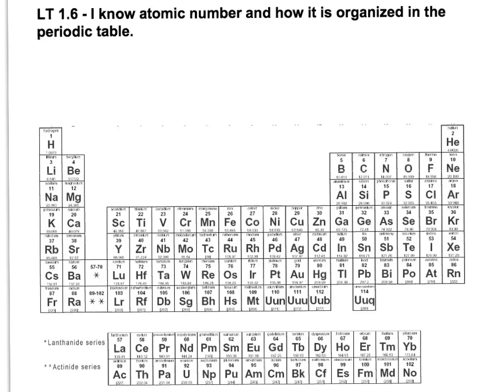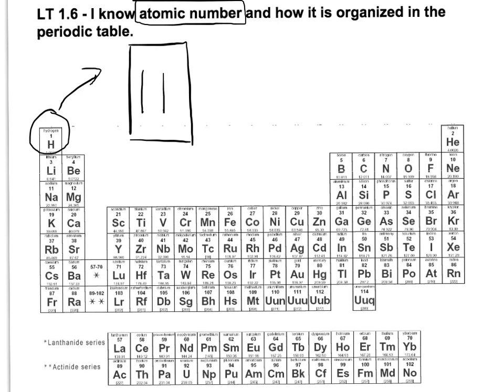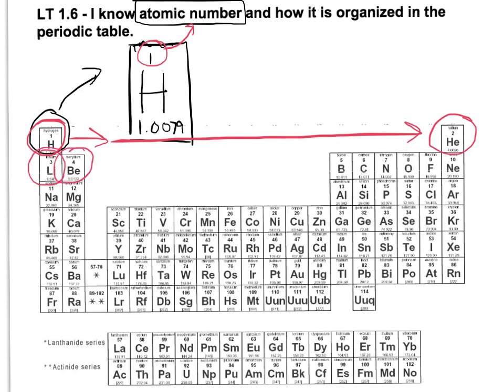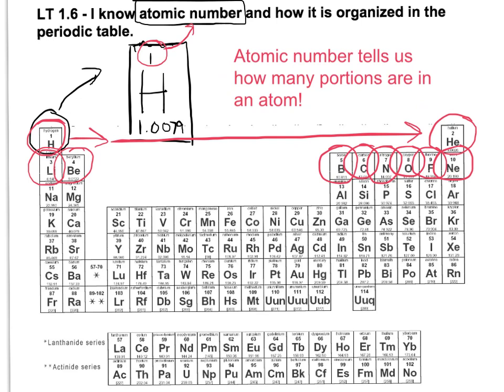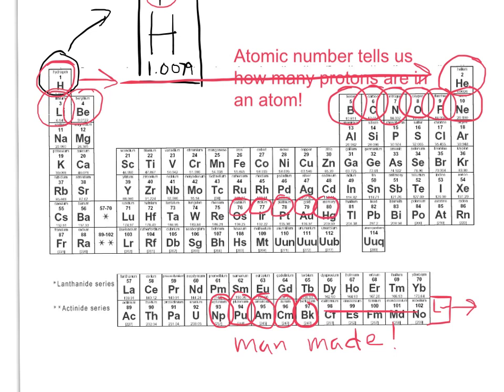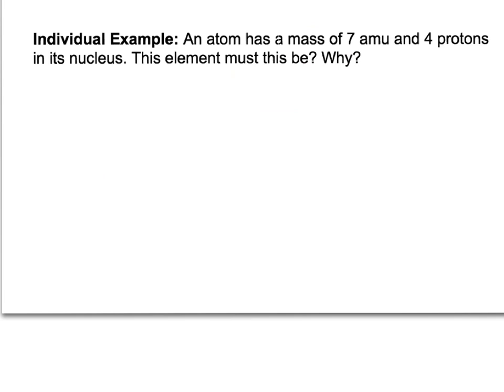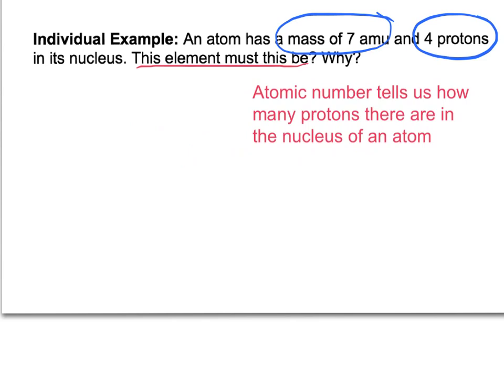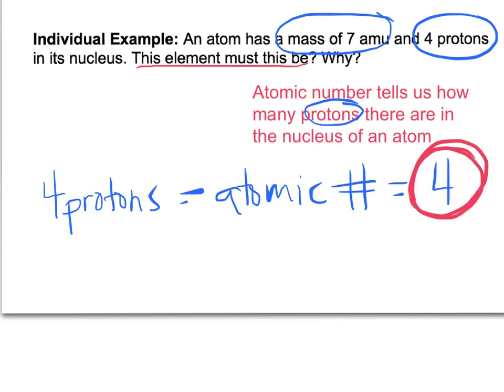1.6 atomic number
1.6 atomic number